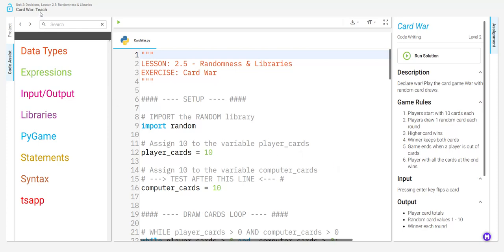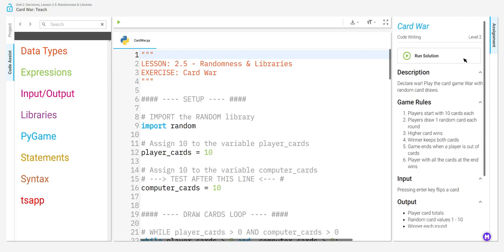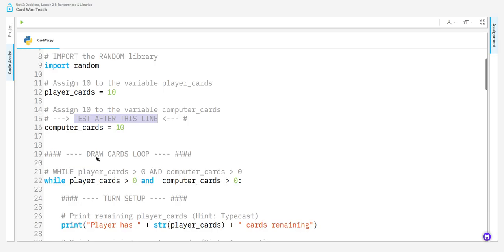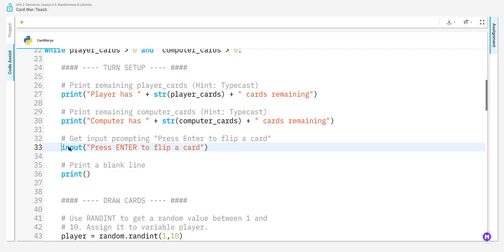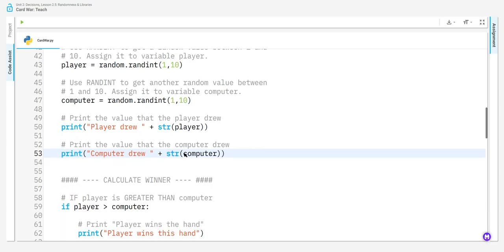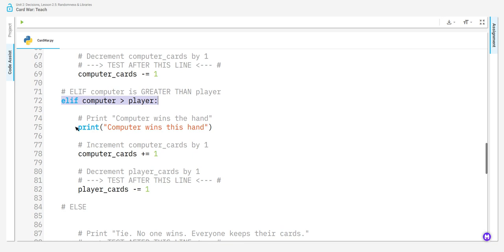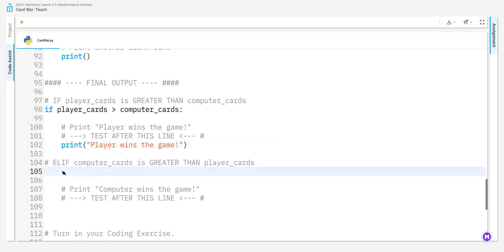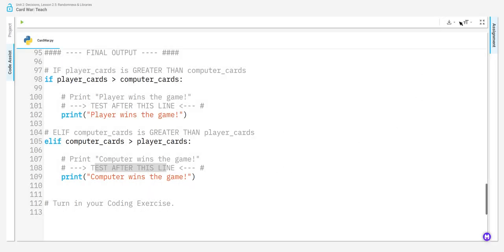2.5 Card War